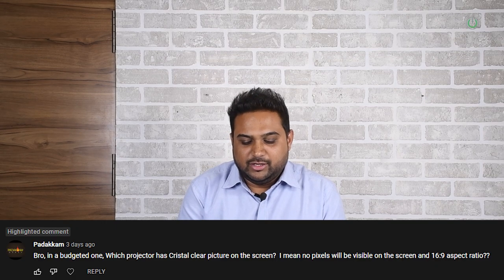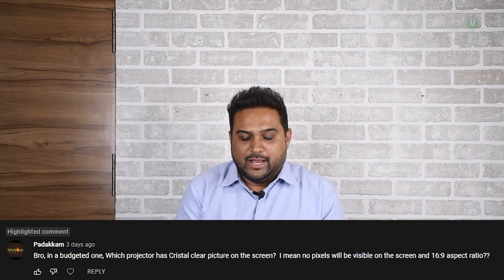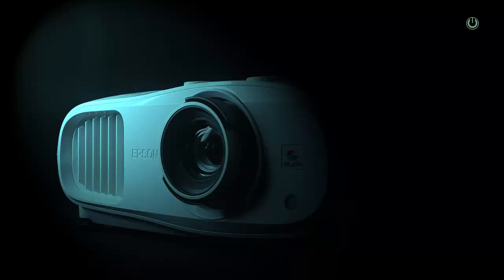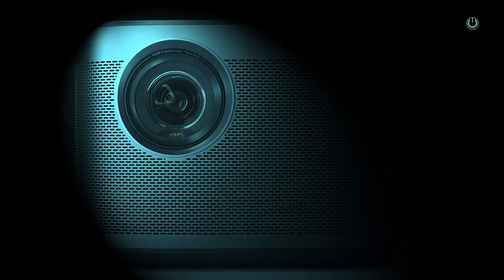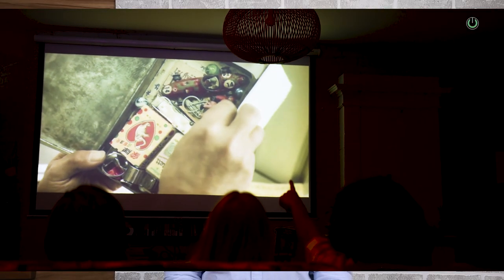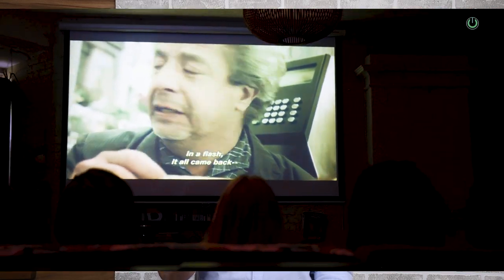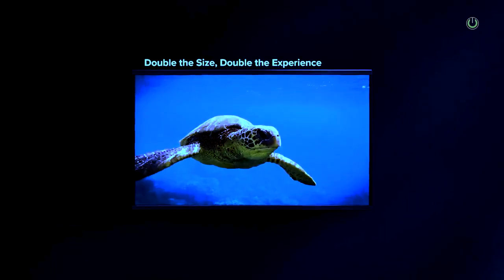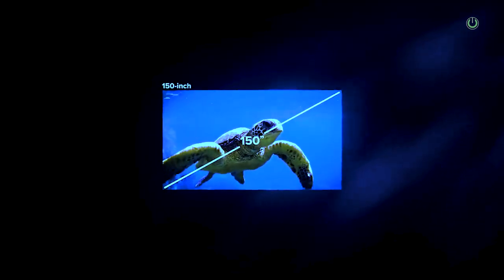How to Get Crystal Clear Picture on Projector Screen? TV vs Projector Clarity | Which is Better?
Thought of doing some change in this particular video by answering one of the comments received from @padakkam

How many of you had the same questions?

Confused between Projector and TV? Don't know if the Projector can deliver the same picture quality like TV? Afraid of pixel issue on projector screen? How to get best clarity on Projector screen? And lastly, will you always get the same aspect ratio on projector screen?

I have seen it in my 9 years of journey in this segment, that one of biggest fears that most of the home theater buyers have, is with regards to the shift from TV to Projector screen. And while doing that, they have so many thoughts related to clarity, watching in daytime, aspect ratio, pixelization, etc.

So, we thought of addressing them in this video, which shall do the right expectation settings and give you the confidence and trust before you make your decision to gift yourself with a great home cinema experience.

Some of the keywords used in this video are -
Everything to know about Projector, tv vs projector, aspect ratio on projector, tv or projector which is better, which is better tv or projector, tv vs projector for home theater, tv or projector which is best, projector vs tv india, tv vs projector for home theatre, can a projector be as good as a tv, tv vs projector for eyes, tv vs projector for home, 4k tv vs projector, tv vs projector power consumption, led tv or projector which is best, which is clear tv or projector?, what aspect ratio projector screen should i buy, how to get full screen on epson projector